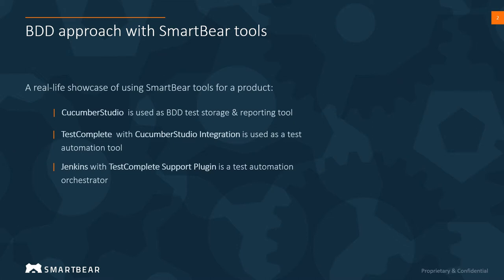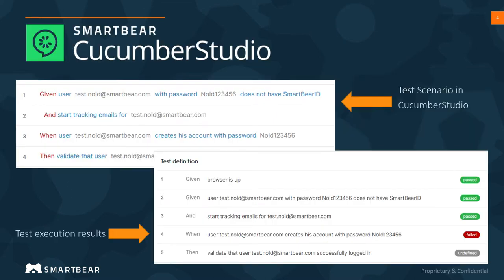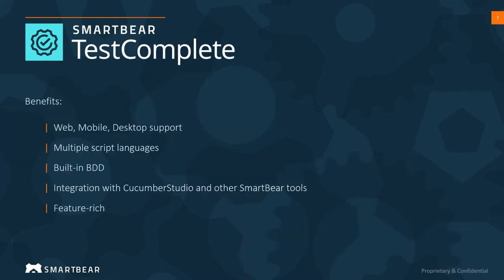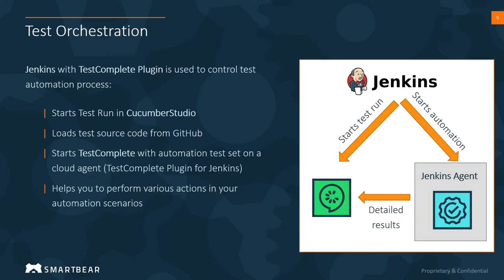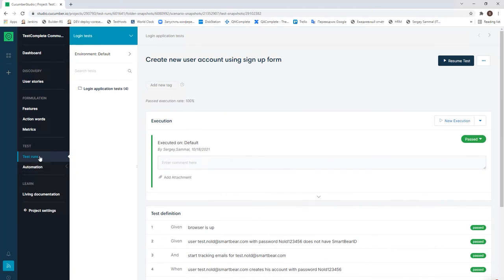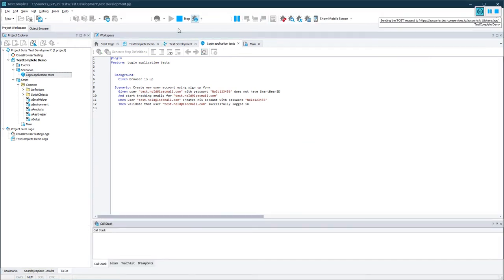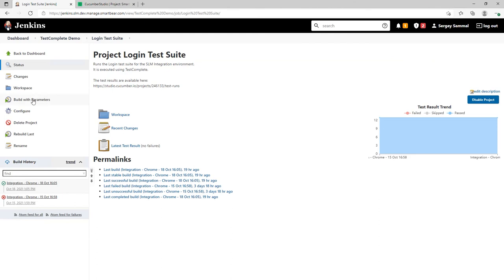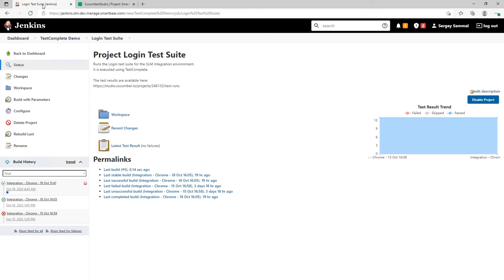BDD with CucumberStudio and TestComplete - Sergey Sammal - TestComplete Community Day 2021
This video describes how SmartBear CucumberStudio and TestComplete can be combined together for implementing the BDD approach in your test automation. Including Jenkins into this set will complete your solution with full orchestration. We will show a step-by-step guide using our example project on how to achieve this goal and what benefits you will have using SmartBear tools.

Timestamps:
00:00 Speaker introduction
02:32 The session's start
03:20 Why we choose BDD
04:20 CucumberStudio introduction
06:00 TestComplete introduction
07:44 Test automation & orchestration flows
09:18 Demo Part: CucumberStudio & TestComplete Integration
11:28 Demo Part: Demo automatic test run
13:15 Demo Part: Run project from Jenkins
15:50 Demo Part: Test run results